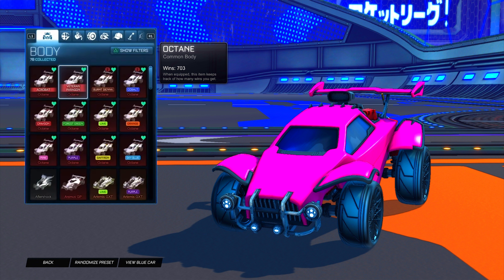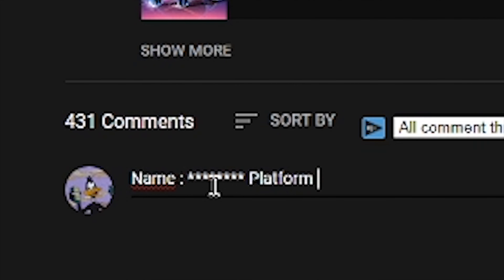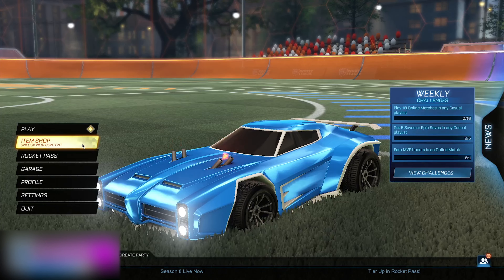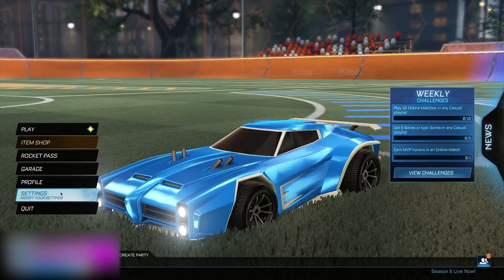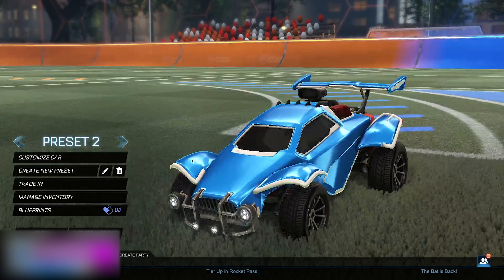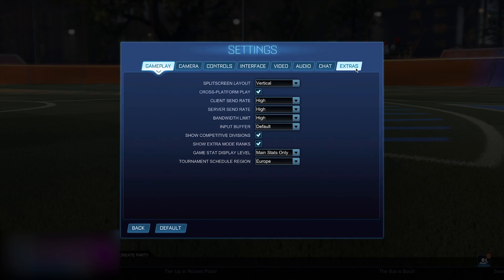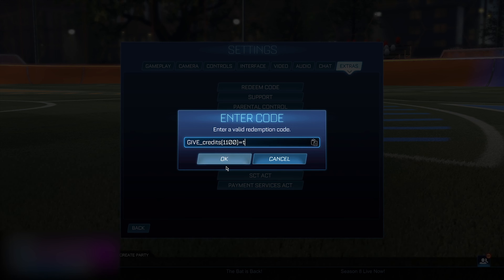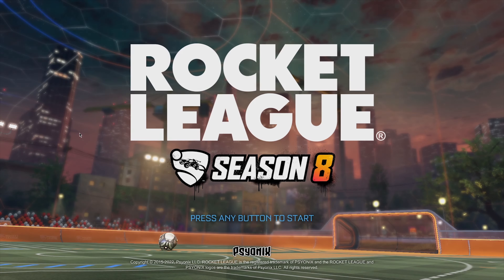Rocket League Season 8 FREE Credits Glitch!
In this video, I show you Rocket League FREE Credits method, and a BRAND NEW Rocket League FREE Credits Working 2022 Glitch!

Title: Rocket League Season 8 FREE Credits Glitch!

This video contains: Rocket League Free Credits,Rocket League Season 8,Rocket League Season 8 Glitch,Rocket League Season 8 Credits Glitch,Rocket League Free Credits Glitch,Rocket League Credits Glitch Working,Rocket League Free Credits Code,Rocket League Free Credits 2022,Rocket League Free Credits Glitch 2022,Rocket League Free Credits Ps4,Free Credits Rocket League Codes 2022,Rocket League Season 8 Codes,Rocket League Redeem Codes,Rocket League Free Codes,Rocket League Codes 2022